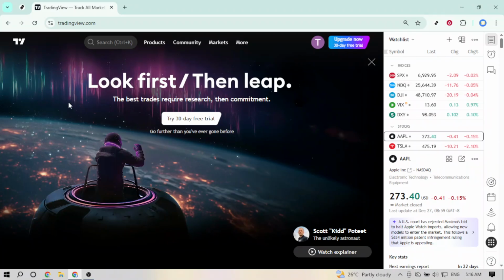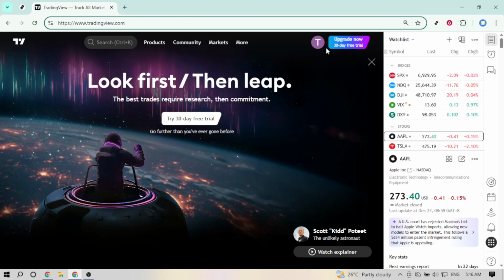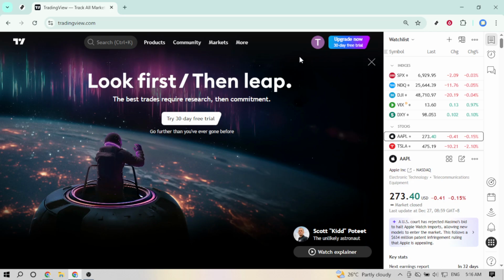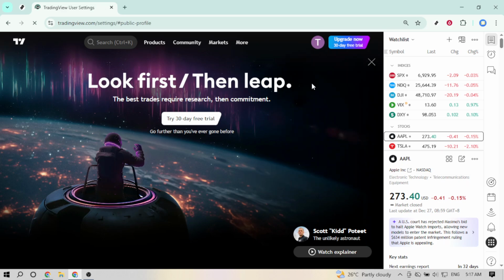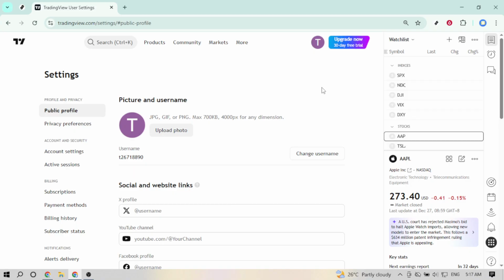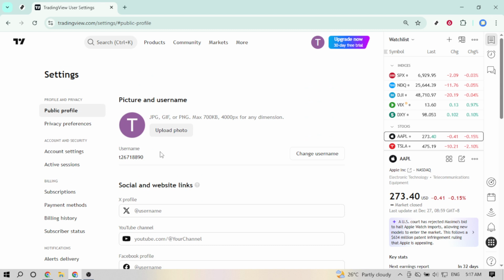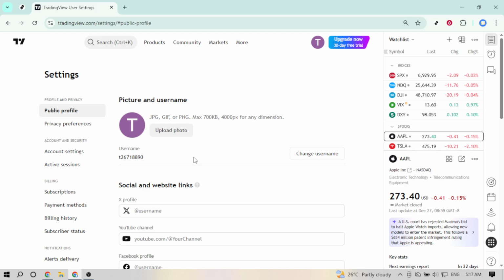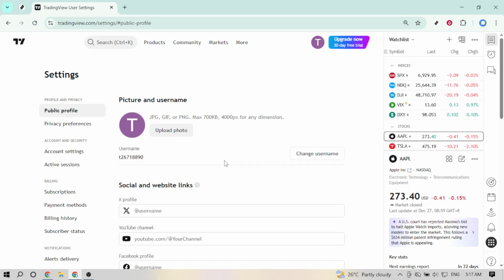How to Find Your Tradingview Username and Account ID 2026 (Tradingview Tutorial)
TradingView username and account ID are used for sharing charts, joining communities, and contacting support. In this tutorial, you’ll learn how to find your TradingView username and account ID using the current dashboard and profile settings.

This video shows where your username appears on charts and inside your profile menu, how to view it on your public page, and how to confirm the name others see when you publish ideas. You’ll also learn how to locate your account ID in your profile settings and when you might need it—for billing, support tickets, or logging into multiple devices.